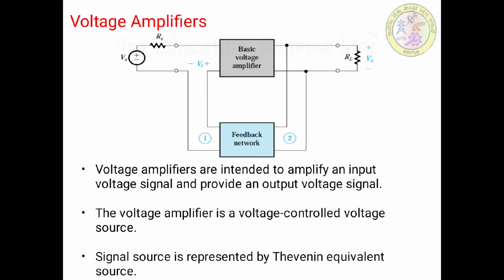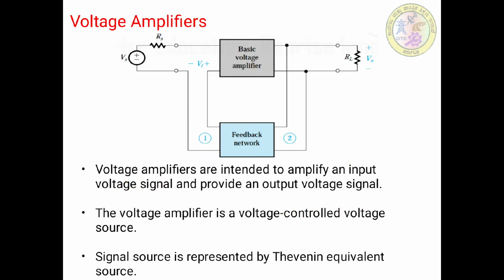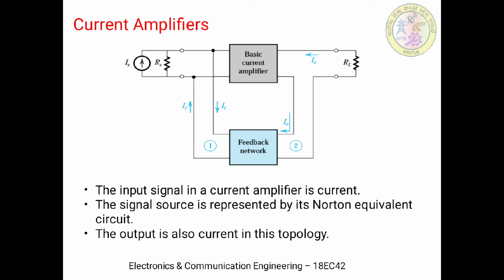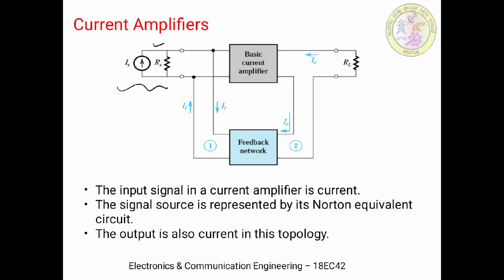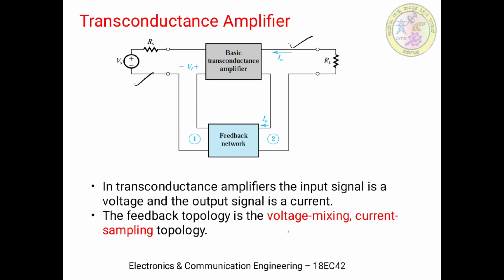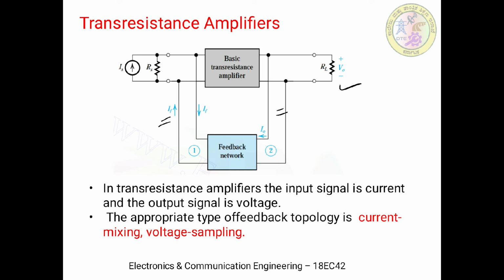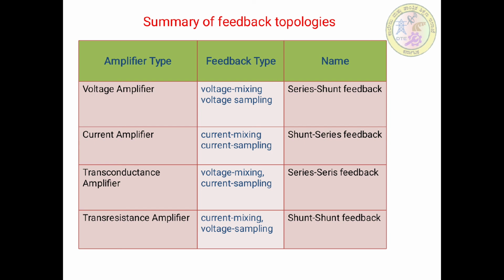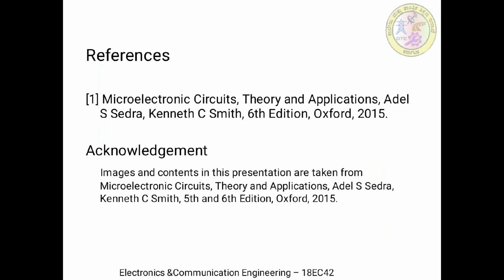Analog Circuits (18EC42) Sumangala G S